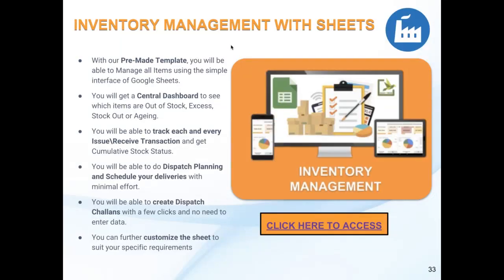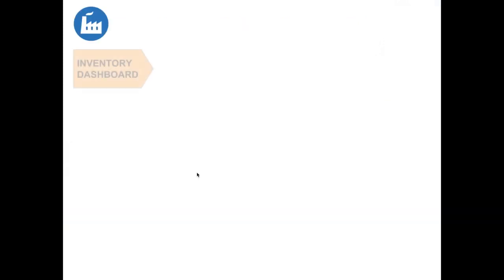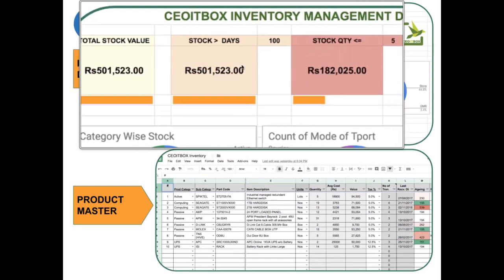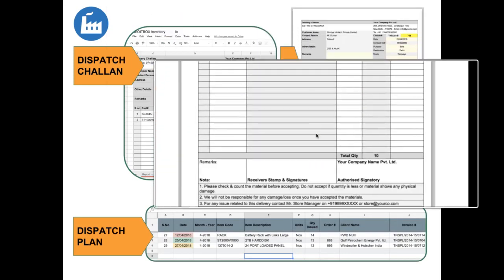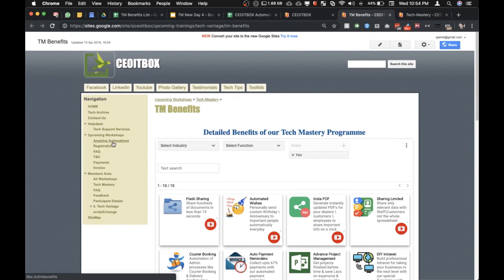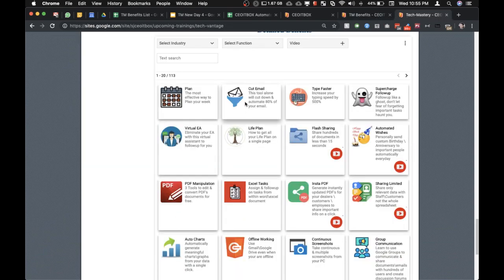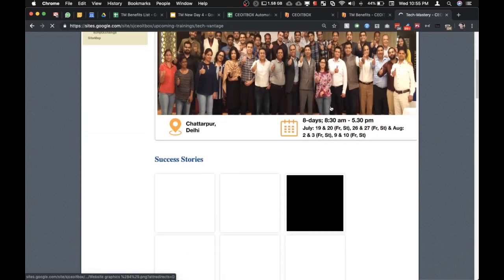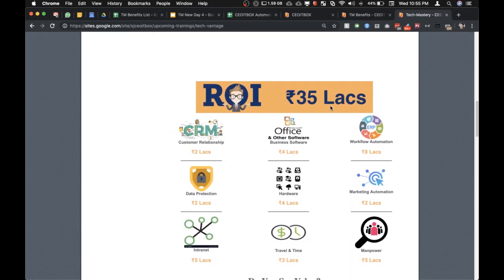Inventory Management with Google Sheets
Instead of expensive and difficult to use inventory management software, we have designed a simple and easy to customize system in Google Sheets that not only helps you get accurate inventory reports but also helps you to create Dispatch Challans and help you to do Dispatch Planning to prevent Logistic Nightmares.